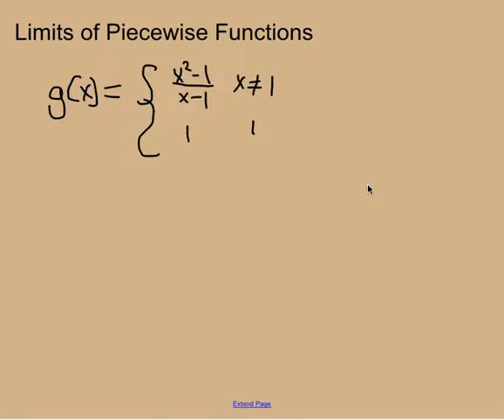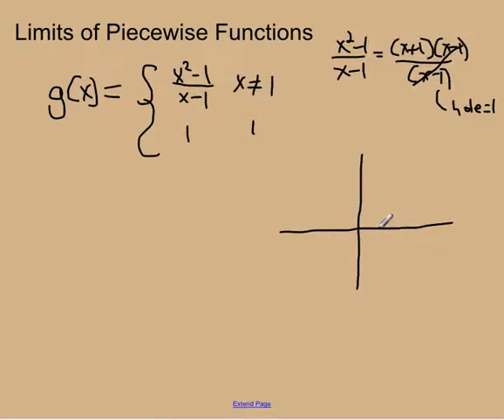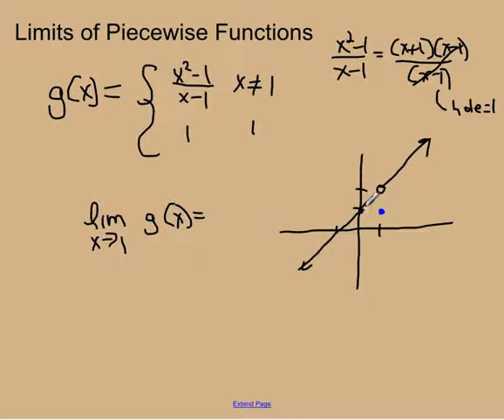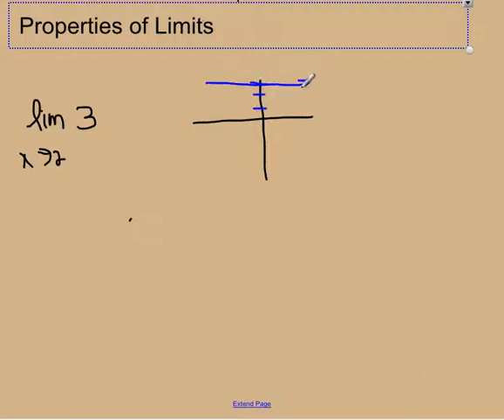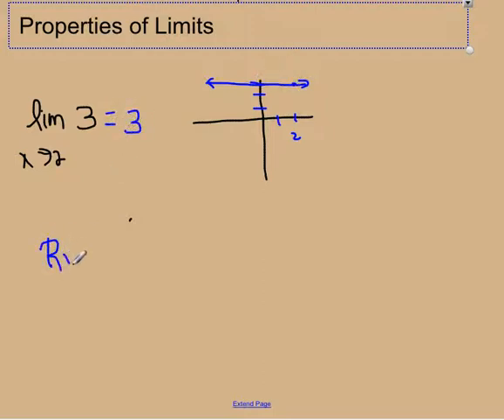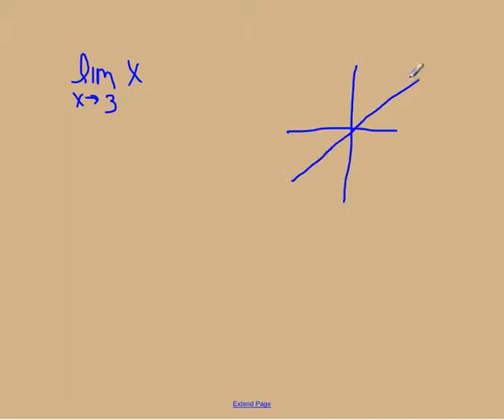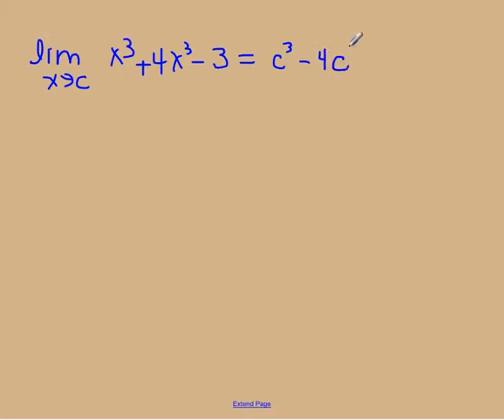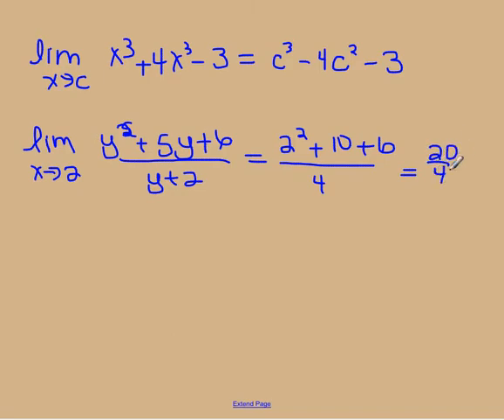Properties of Limits